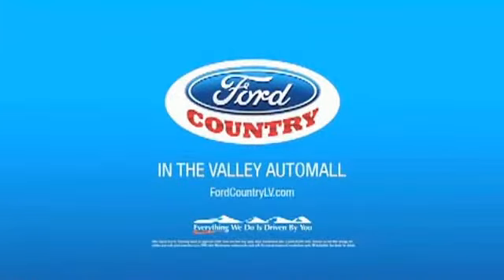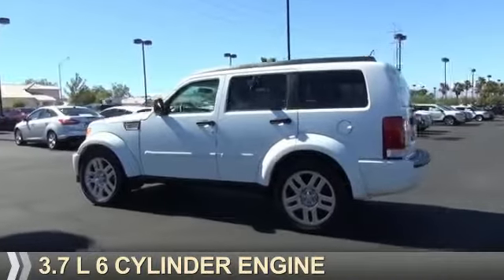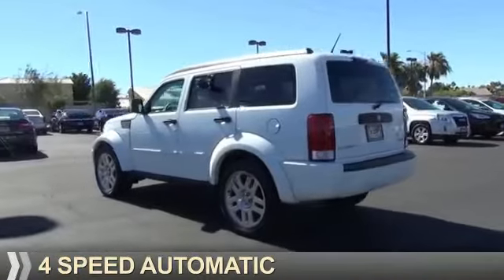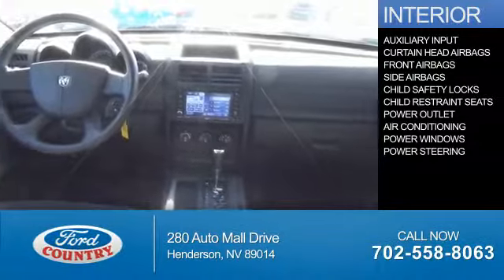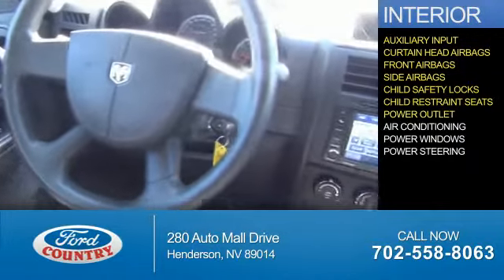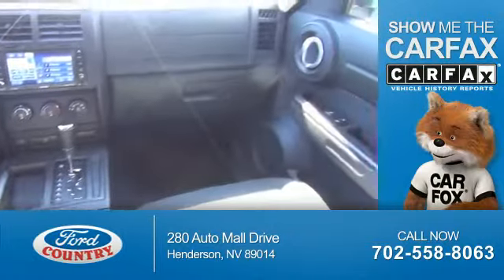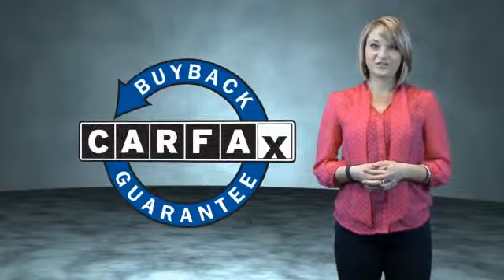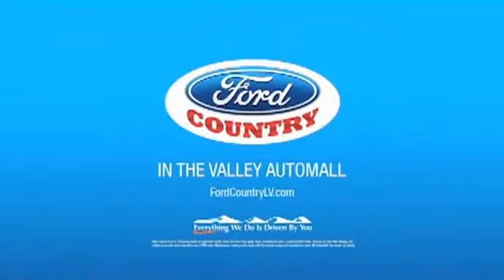2011 Dodge Nitro 49278A - Henderson NV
Year: 2011
Make: Dodge
Model: Nitro
Trim: Heat
Engine: 3.7 liter 6 cylinder 2WD
Transmission: 4-Speed Automatic VLP
Color:
Mileage: 59852
Address:
VIN:1D4PT4GK9BW589508